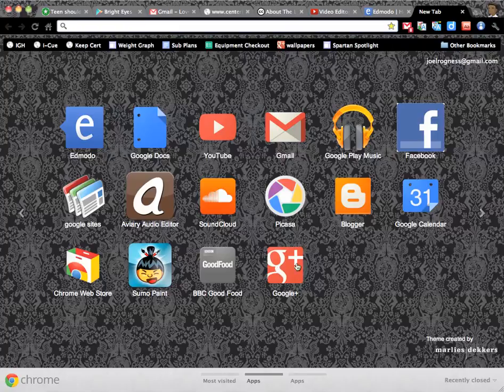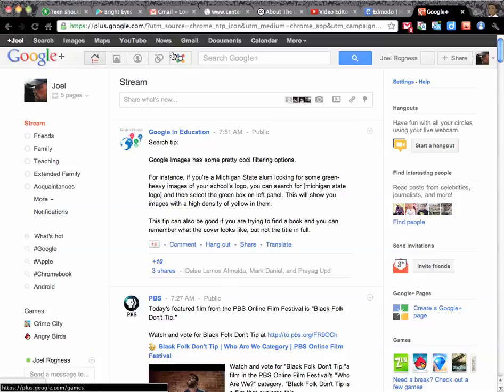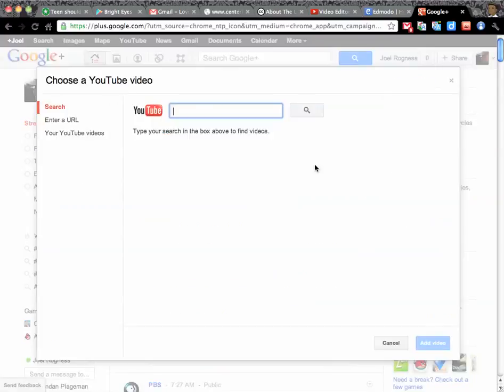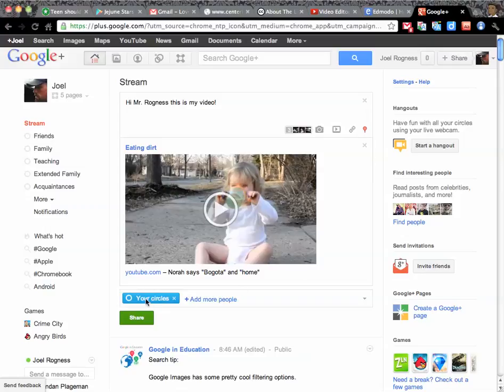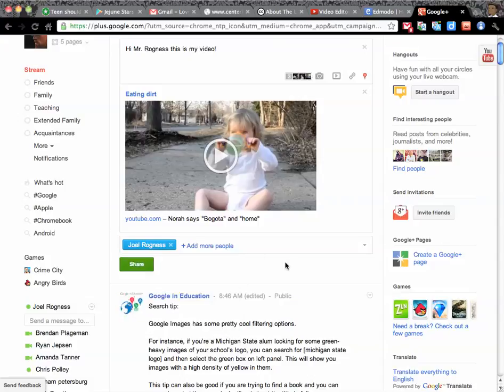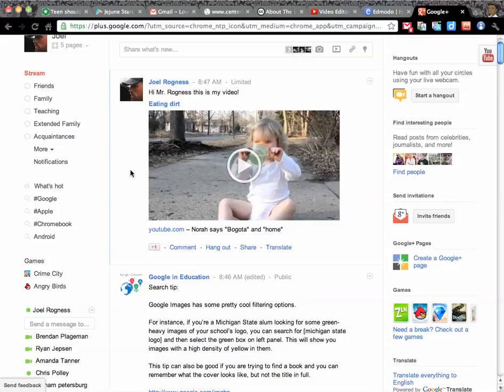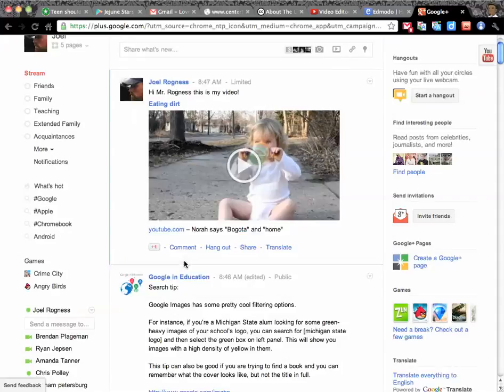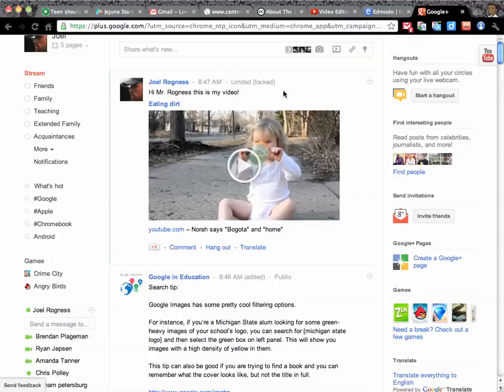Google+ Lock post.mp4